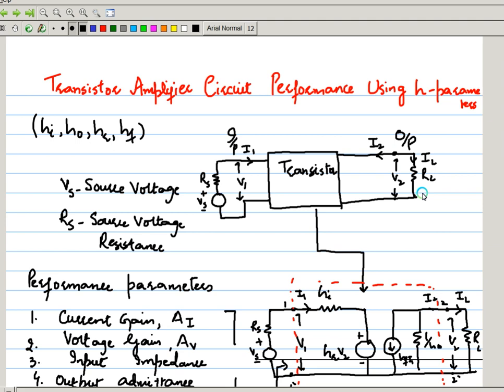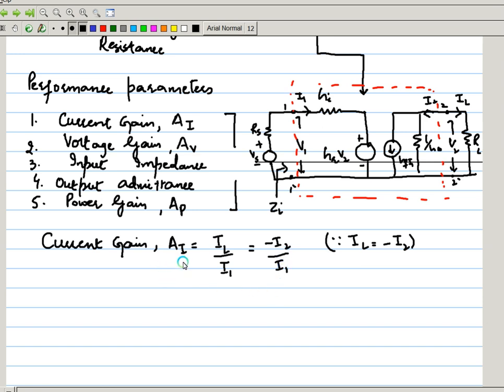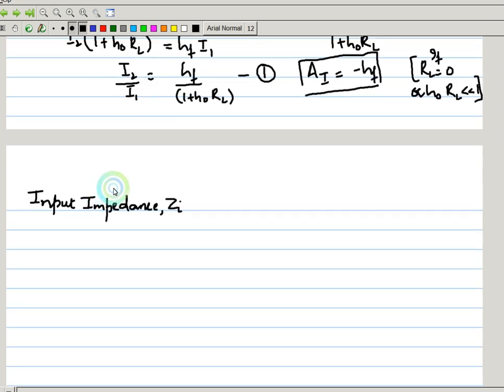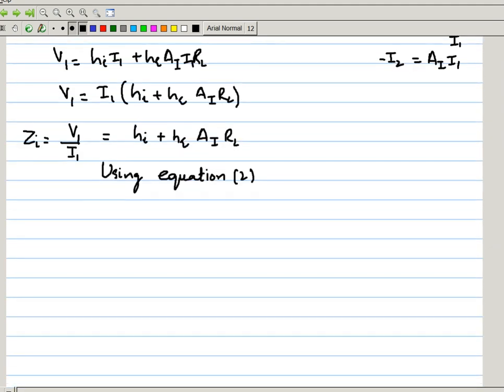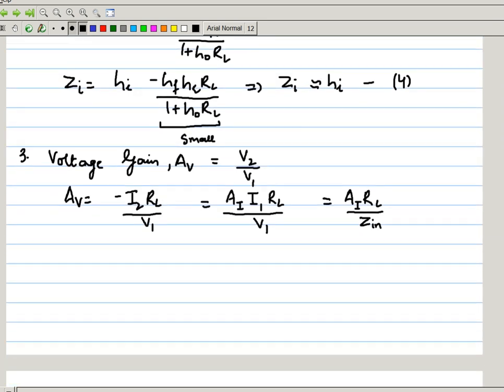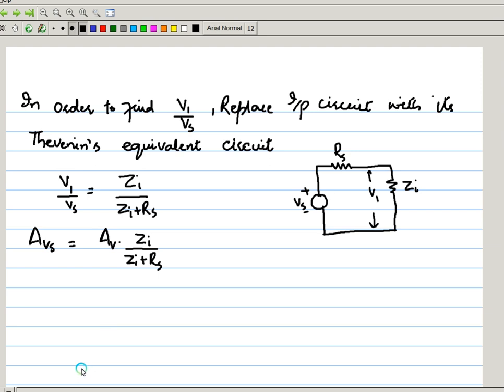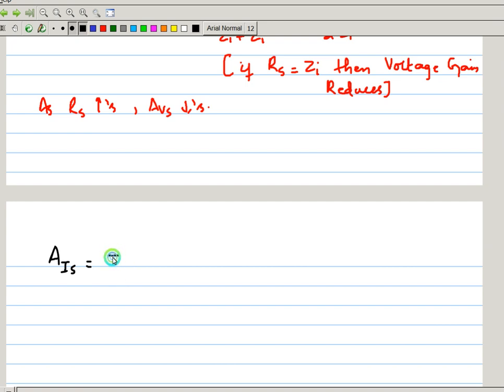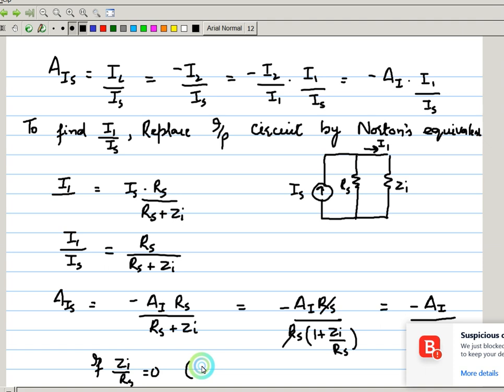Low freq h param1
Transistor Amplifier Circuit Analysis using h-parameter model-Part1